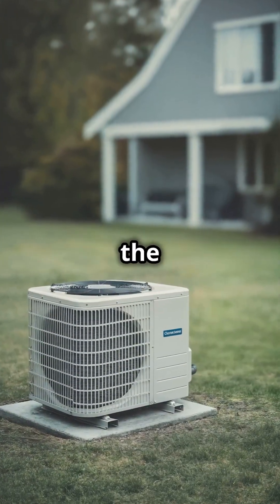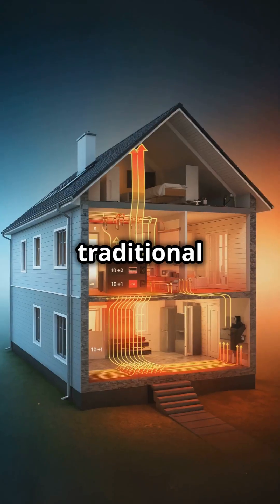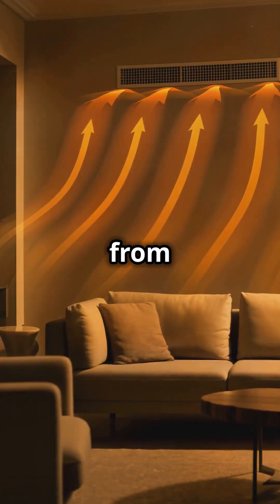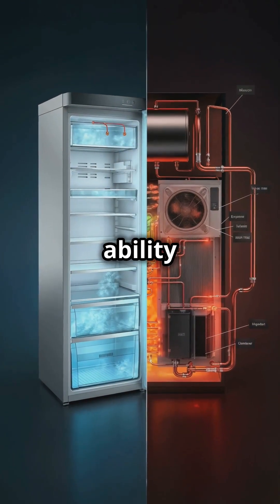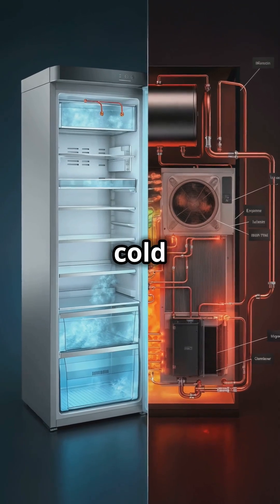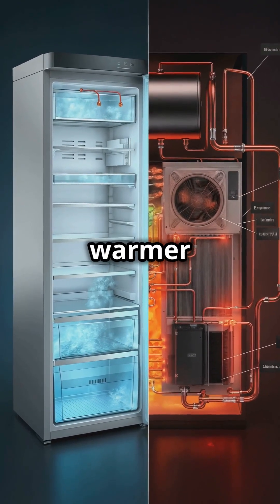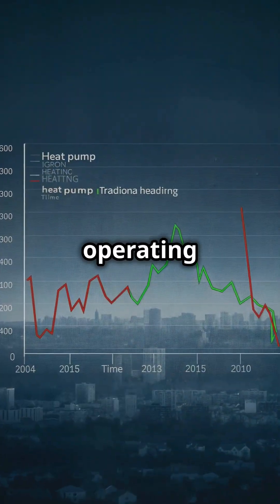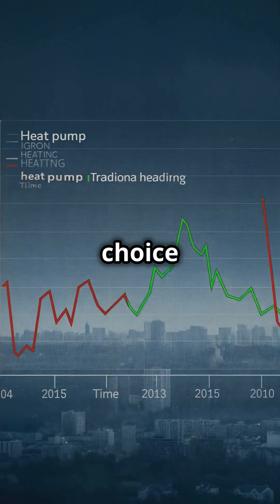Heat Pumps Explained: The Future of Home Heating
Discover the future of home heating in our latest video, "Heat Pumps Explained: The Future of Home Heating." We delve into what a heat pump is, how it operates, and why it's a superior choice compared to traditional gas boilers. With stunning visuals of sleek heat pump units and older gas boilers set against modern suburban landscapes, we break down complex concepts into easy-to-understand segments. Learn about the critical components like evaporators, condensers, and compressors, all while seeing how heat pumps can enhance energy efficiency and reduce your carbon footprint.

OUTLINE:

00:00:00 Heat Pumps Explained: The Future of Home Heating